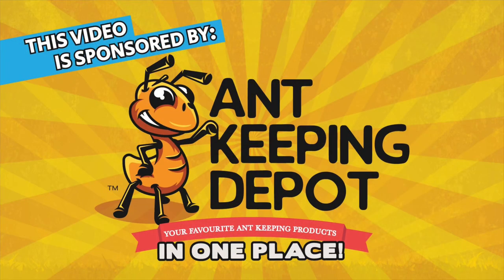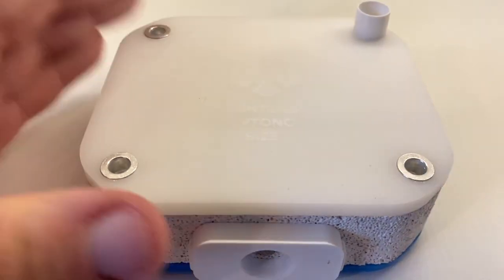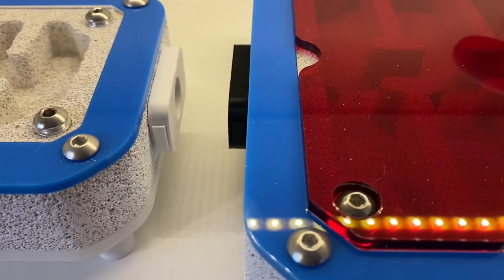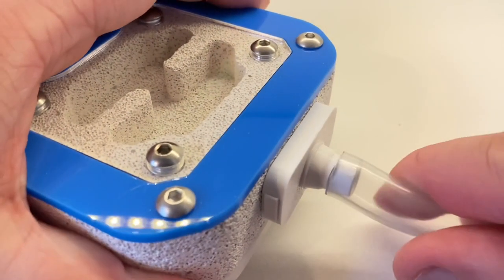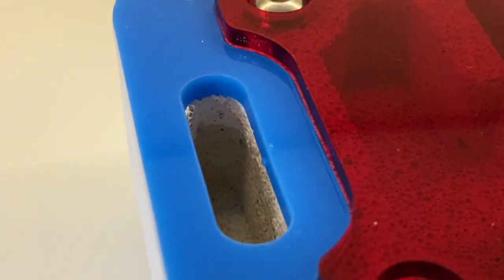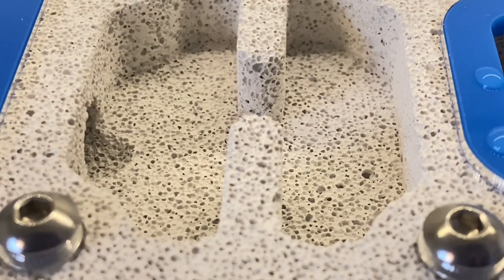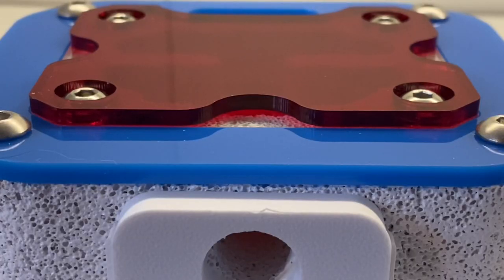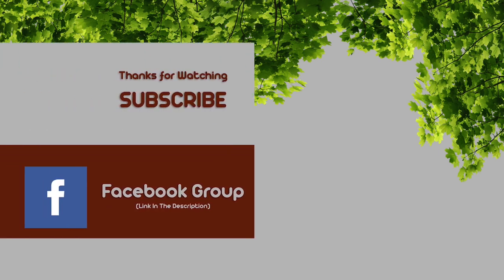AntLab | Ytong Nest Size 1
In this video, I show you around the ytong nest from AntLab in size 1